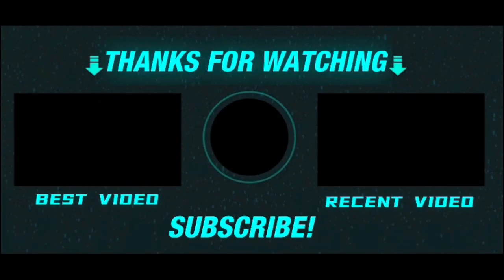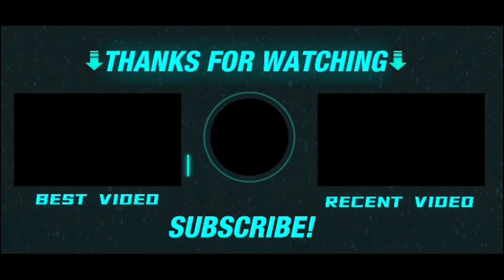🎊HAPPY BIRTHDAY JILL!!🎊🎂 Unlucky Morpheus/Phantom Blood Live Solo Ver. Music Reaction🔥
Today is Jill’s Birthday, so this a reaction & a birthday shoutout!!!🎉